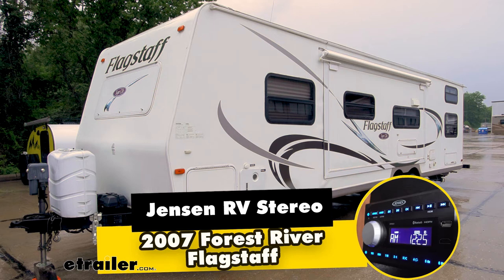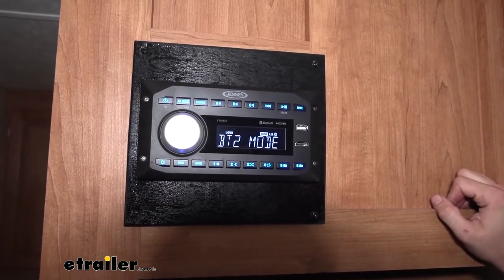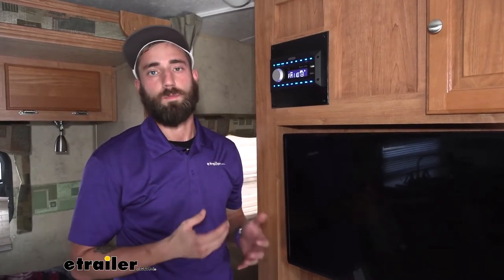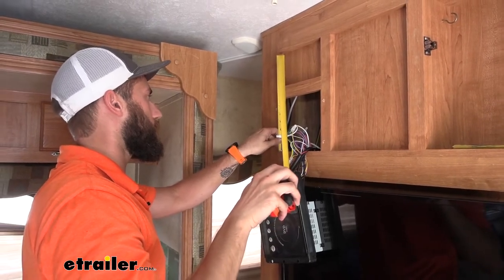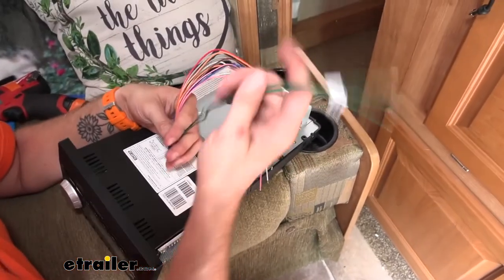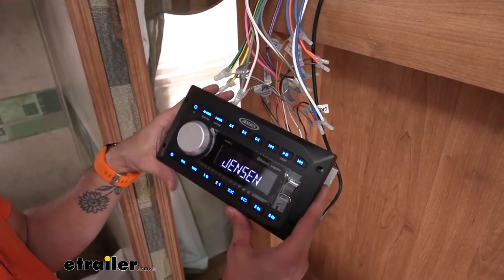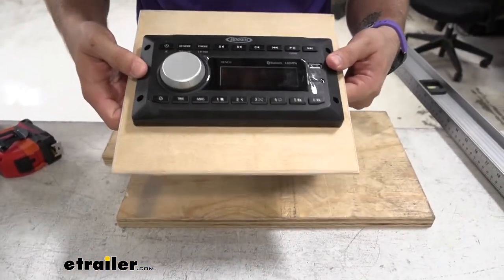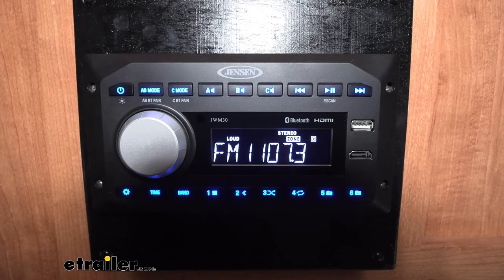Mount: Jensen Mechless RV Stereo on a 2007 Forest River Flagstaff Super Lite Travel Trailer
Search for other popular Forest River Flagstaff Super Lite Travel Trailer parts and accessories:

Hey guys, Kevin here with etrailer, and today we're gonna be installing the Jensen RV Stereo System here on our 2007 Flagstaff Super Light travel trailer. So if your stereos kinda worn out, maybe it just doesn't work anymore. With our old one here, it doesn't have an HDMI port, which our neighbor wants. That's kind of the indicator that you need to switch up and swap out your old bulky RV stereo system. So the Jensen RV stereo system is your standard AM/FM stereo with a few extra features. You can switch between three different zones, easily turning them on and off.

It also has a USB and HDMI in, input so that you can hook up multiple different devices whether it be your Firestick, your Roku whenever you're watching TV and wanna have your TV and shows all play through your RV stereo system or if you're just wanting to play some music through those along with the three different zones. The A and B zone which would be the inside of your trailer have their own Bluetooth connection point. And then also your C zone has its separate so that you can play rock music outside or country music inside or whatever you feel like if you have differing tastes from your family. So when you're looking at the zone right here there's gonna be a square box around which zone you're in. So right now we're controlling zone A and B but if I press on our volume knob here it's gonna switch over to zone C.

Right now zone C's set up for Bluetooth two. So what it's trying to do right now is say, Hey I want to pull that Bluetooth connection to play outside. But if I switch back, it'll be back on that FM that I already have it on. If I wanted to I could have that FM through all three zones as well. The stereo is also gonna come with a remote which will also allow you to control the stereo as well as your TV.

Here you have all your buttons going through each kind of setting. And then also just your station numbers or TV numbers if you're trying to cycle through any of that just so it's a little bit easier 'cause sitting here and pressing the back or forward button and going through all of those to find the station that you wanna be on can take quite a bit of time. Like I said there is three different zones for this. Right now C is our outside. And as you can hear it is playing currently.

If I wanted to, I could switch that off though or I could switch that to a different Bluetooth setting just so I could listen to whatever I want if I'm outside and my family inside wants to watch a movie or listen to something different. If you wanted to turn down the brightness that way you're not blinding yourself in the middle of the night, you can easily just press the power button. That'll turn the brightness down on the stereo or you can hold the power button to turn it off and it'll completely shut down the stereo, and the second you want it back on, just go ahead and press that power button again and it'll pop right back up. As far as installation goes, there is a very big misconception about wiring harnesses. No manufacturer really puts any together that you can easily just swap over your new radio into, but for the most part it is super, super simple. As long as you grab the installation guide or manual from your old stereo, and you can look up what that wiring diagram is, or just search that up on the internet and then compare that to your new one and just slowly go through the colors and make sure that you're matching the corresponding wires together. It is super, super simple. As the times have changed. Things have gotten a whole lot smaller. So putting this stereo in this big old gaping hole here is going to be a little bit of extra work. So we'll start off. I'm gonna take off the sides here. We'll get a good idea of just how big of a hole is behind this. Pullin' our screws out. And then we can pull our stereo out and take a look. All right, so here we have our cutout hole. Obviously our stereo is not going to fill on that whole space. So if I put that in there, we got plenty of room sliding that in, but obviously we won't have enough room to actually mount it either because our mounting holes are kind of half on the lip of our cabinet here and half into the hole. So what we're gonna do is I'm gonna measure our cutout hole. Our width right here is, about seven and three quarters. And our height is, 6. 6